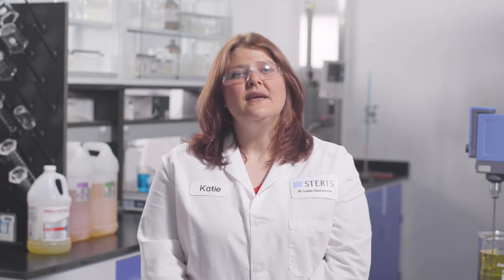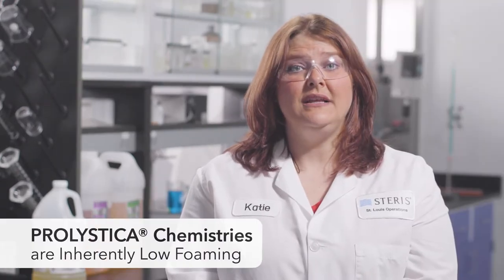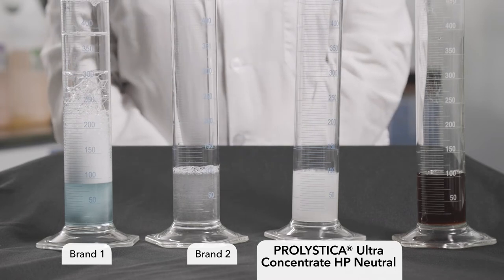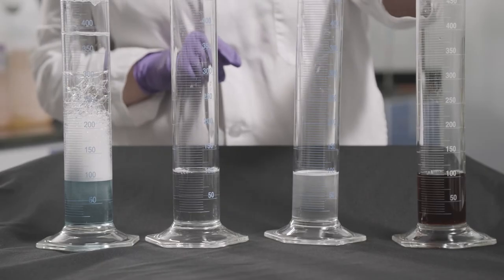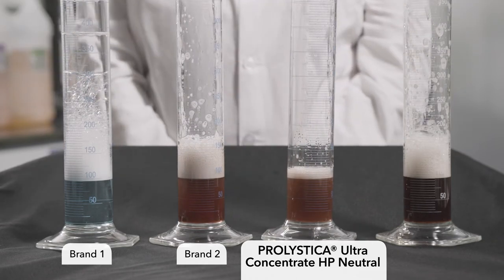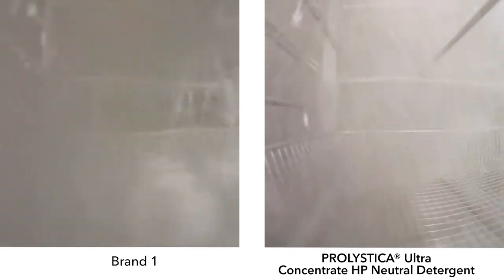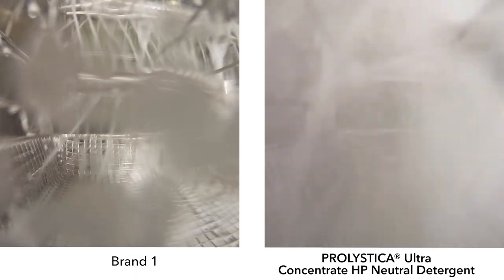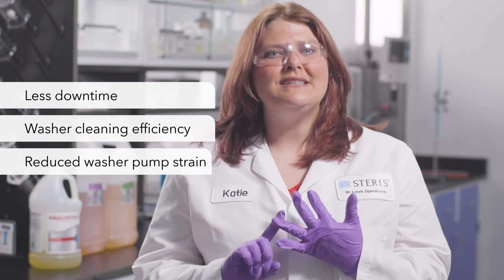How Prolystica® High-Performance Chemistries Control Foam in Manual Cleaning & Washer Cycles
In medical device reprocessing, controlling foam is of the utmost importance. Excessive foam reduces visibility at the sink during manual cleaning. More importantly, foam in a washer/disinfector can diminish spray arm speed and water pressure, impacting overall washer efficiency and cleaning results.

While many chemistries are inherently low foaming, Prolystica HP Instrument Cleaning Chemistries go beyond and offer defoaming properties.

Watch as Katie Frey, a Lead Scientist at STERIS, conducts a test with Prolystica and other common cleaning chemistries to demonstrate the defoaming capabilities of Prolystica. Four cylinders are filled with different detergents, and each is shaken to see the amount of foam created from the disturbance. The Prolystica Ultra Concentrate HP Neutral detergent has little foam that quickly dissipates.

In the second part of our test, equal amounts of protein are added to the cylinders. Each cylinder is shaken, and you can quickly see how Prolystica defoams protein soils, making your cleaning process more effective.

In our final demonstration, see how Prolystica Ultra Concentrate HP Neutral Detergent’s cleaning capability compares to another competitor in a washer. Within two minutes into the washing phase, the competitor shows an increased level of foam. As foam increases, the spray arm’s speed decreases, reducing the impingement and cleaning capability of the washer. Within three minutes of the cycle, the spray arm of the washer for the competitor comes to a complete stop. Meanwhile, the washer with Prolystica shows little signs of foam and continues its cycle. Using Prolystica cleaning chemistries in washer cycles results in less downtime, increased washer cleaning efficiency, and reduced washer pump strain.

To learn more about Prolystica surgical instrument cleaning chemistries and request more information, please